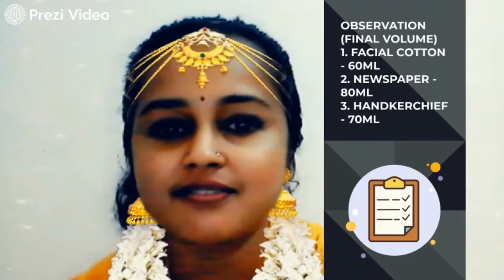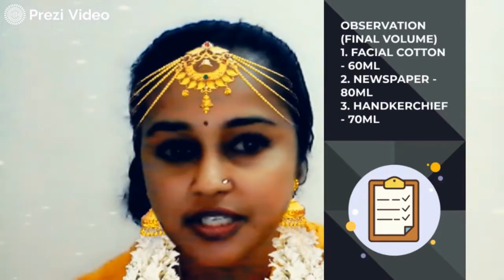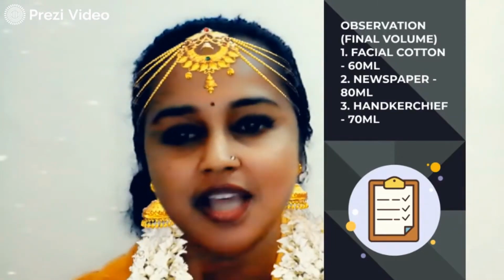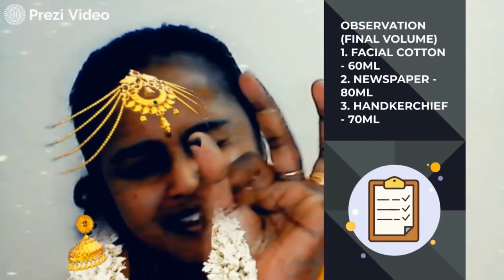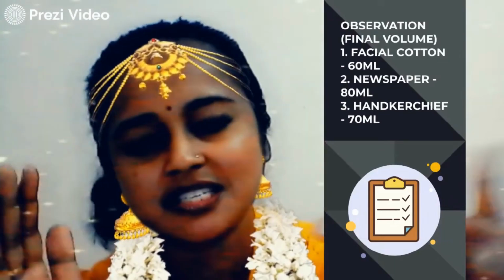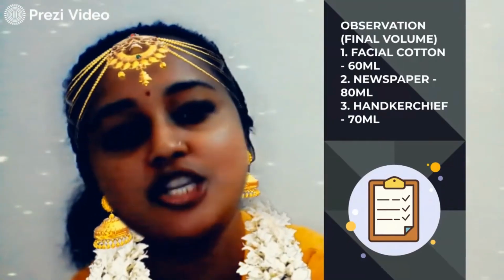ABSORPTION 8.1.3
SCIENCE YEAR 1
ENGLISH VERSION